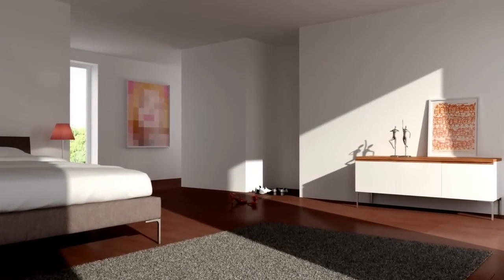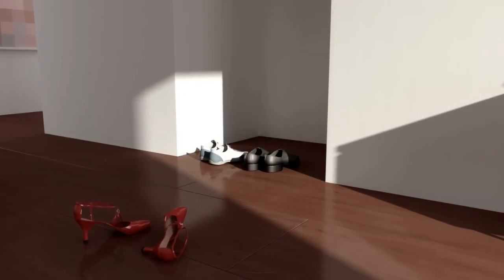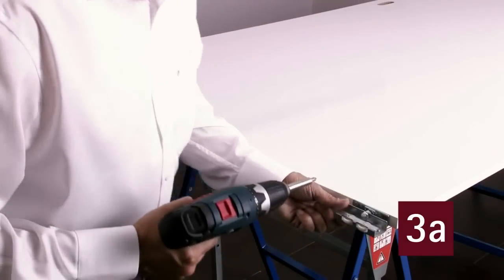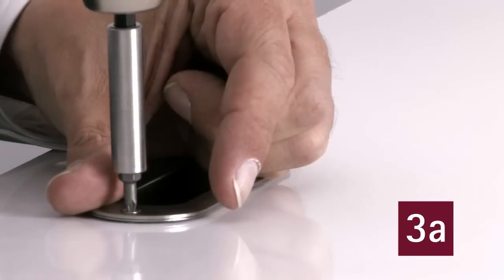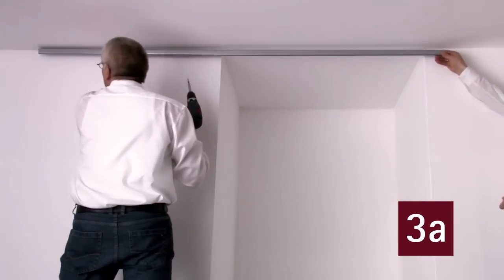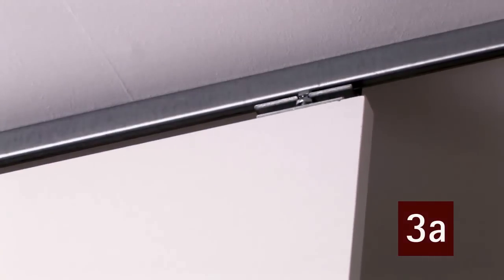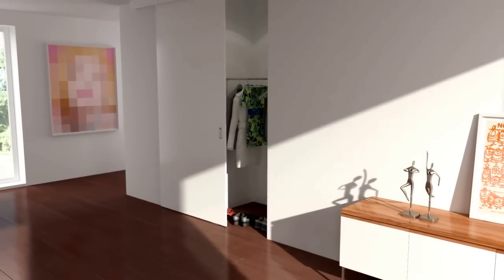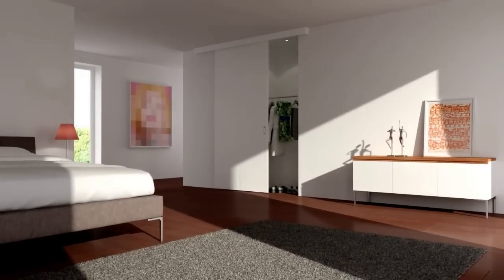Create storage space in alcoves with sliding doors: Do-It-Yourself with Hettich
Sliding doors are quite universal. They can divide rooms and create additional storage space in alcoves, corners or below sloping ceilings.
The shown sliding door fitting is called TopLine 1, it is available in many DIY stores. Watch out for the components numbered 3a.